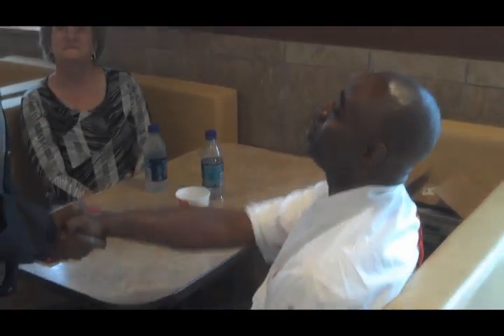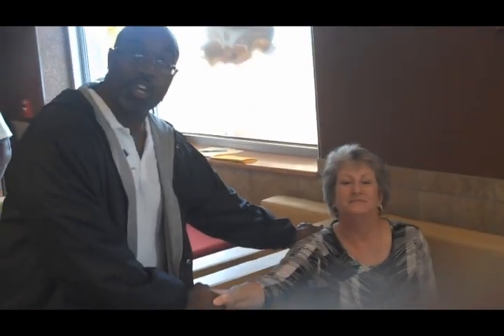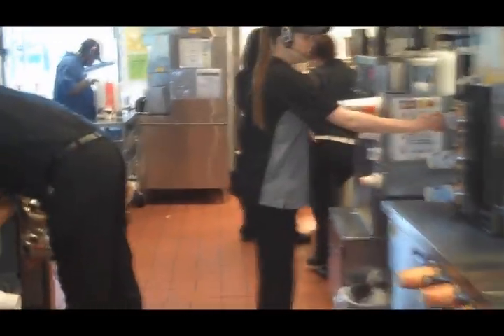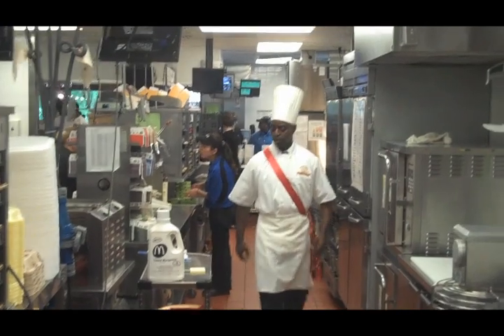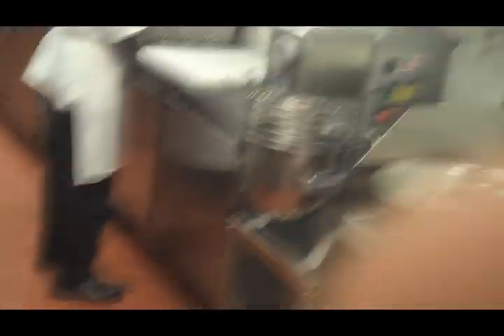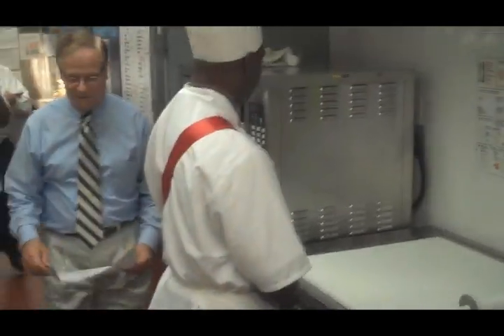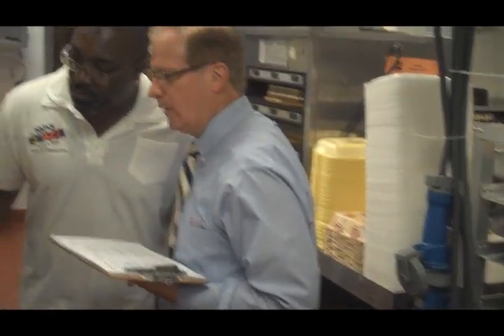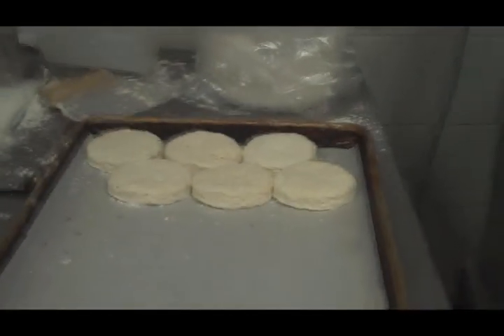107.3 Jamz McDonald's Biscuit Bake Off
107.3 Jamz's Quiet Storm's Kenny Miles was a judge for the McDonald's Biscuit Bake-Off.